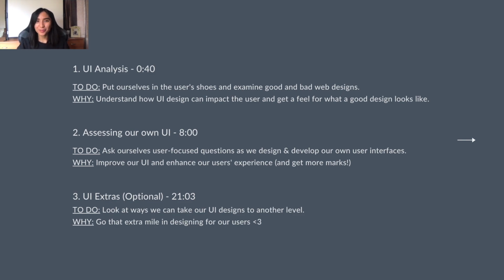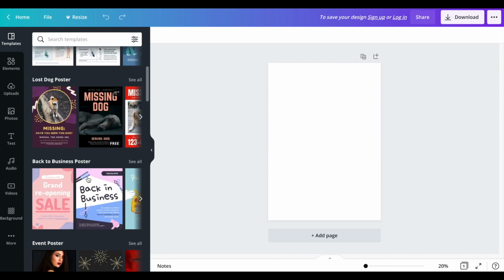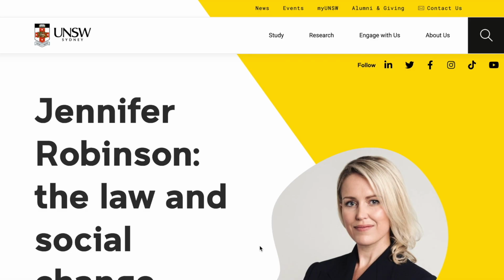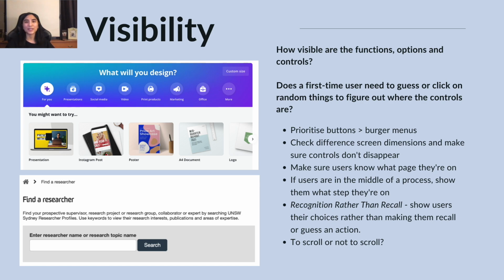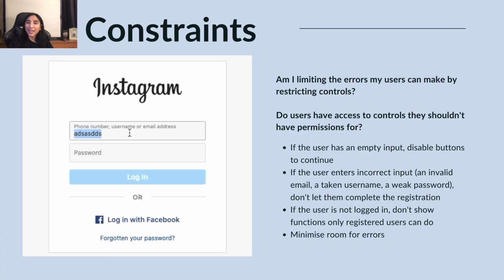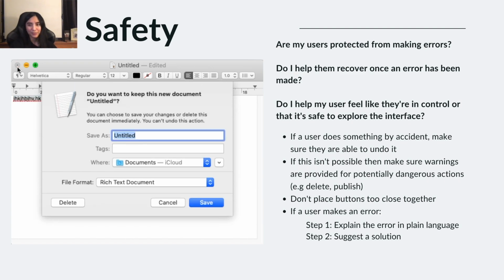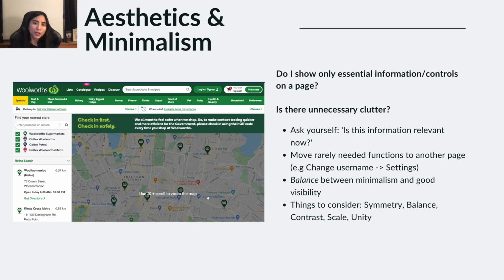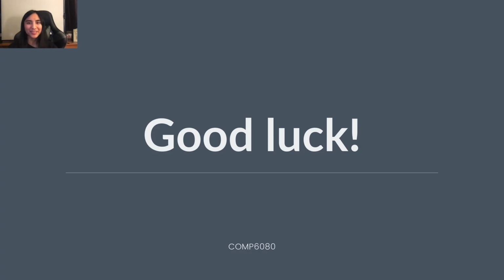UI 🥑 Good & Bad UI 1 | Web Front-end Programming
Learn about User Interfaces in particular a demonstration of good and bad interfaces, how they compare, and considerations you should have between them.